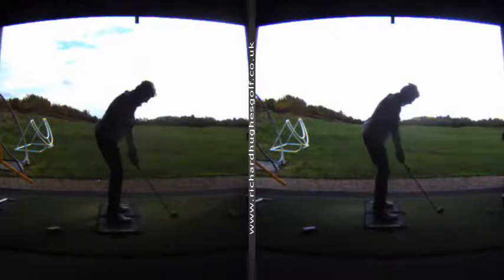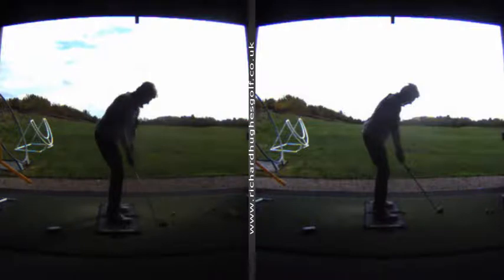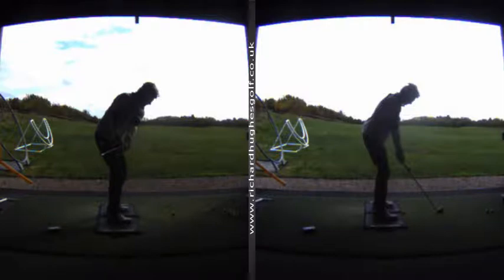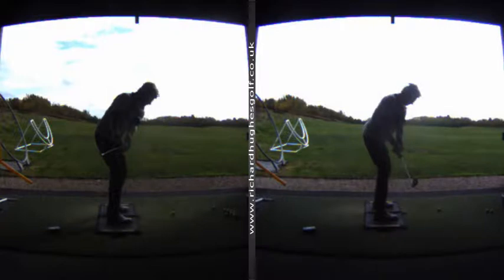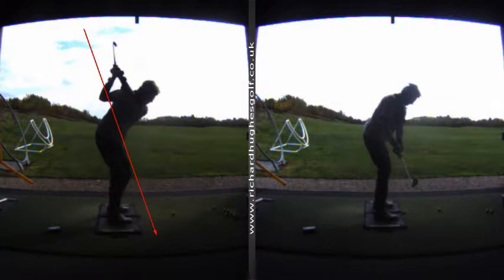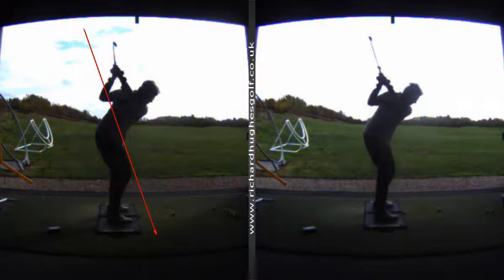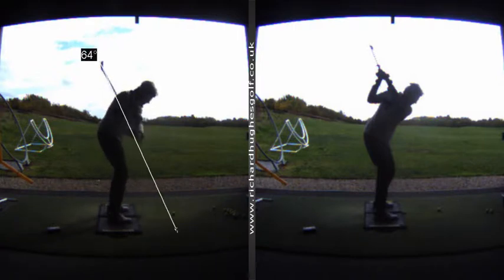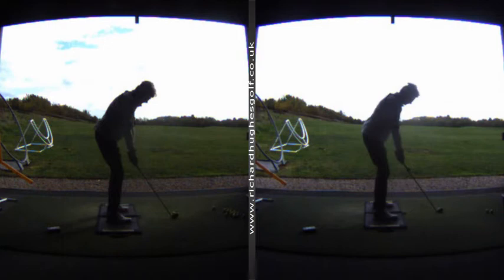Sarah Bennett, PGA Professional